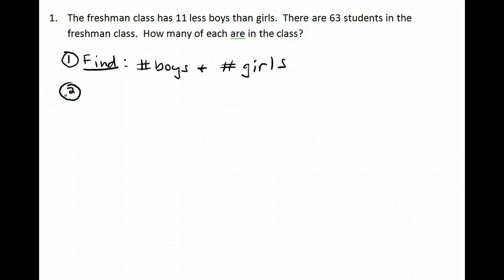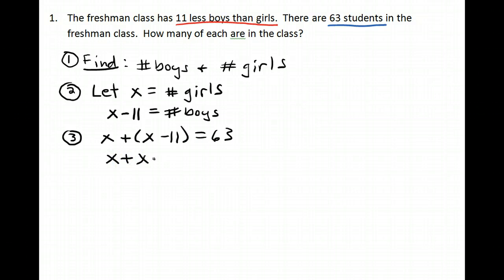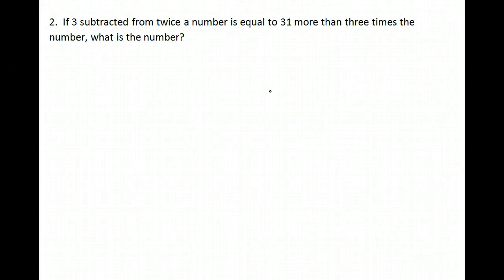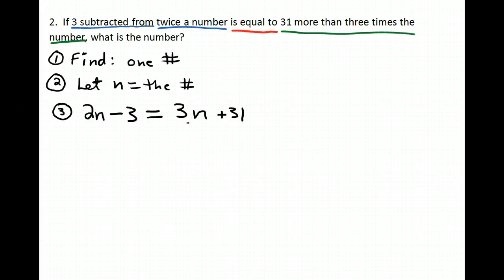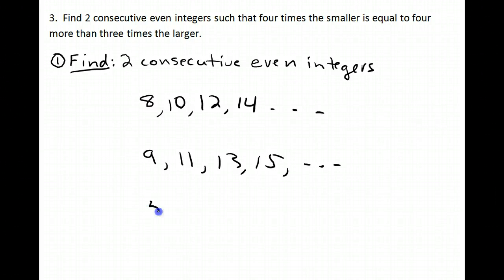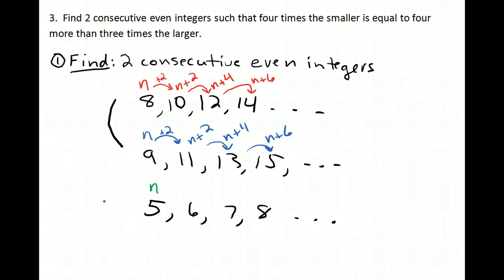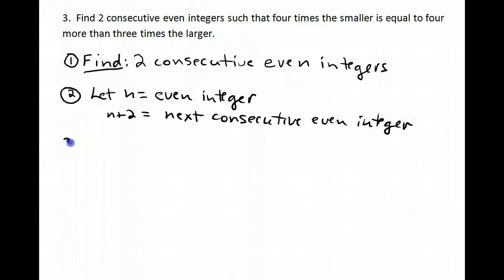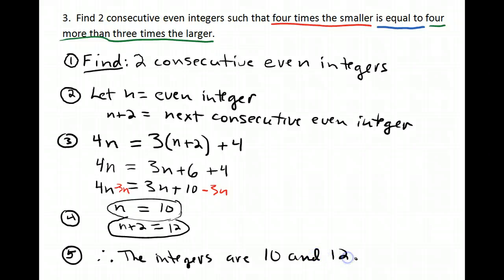Word Problems: Number Problems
This video will work through the number problems from the class handout.